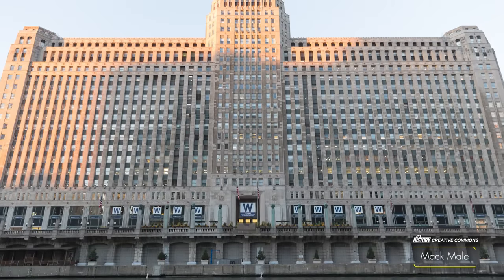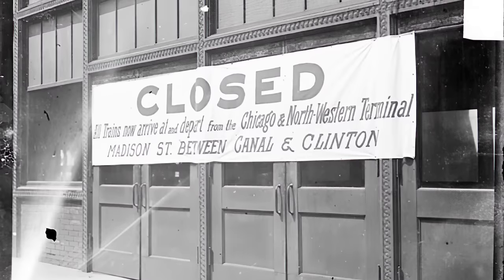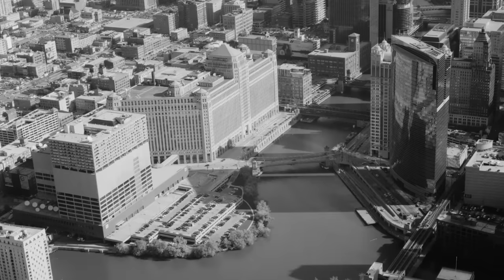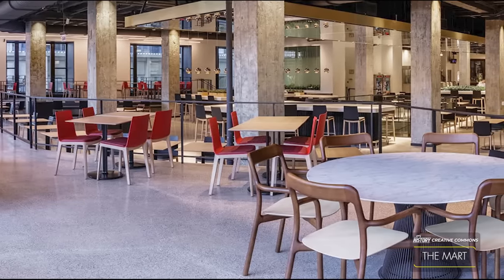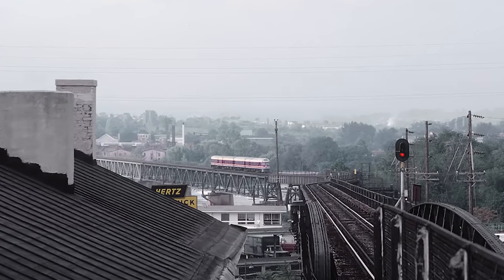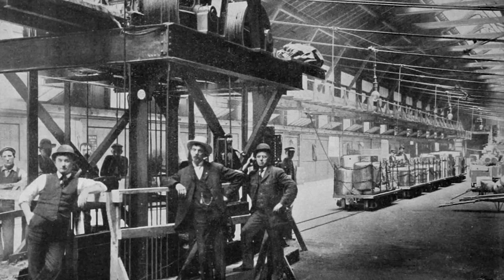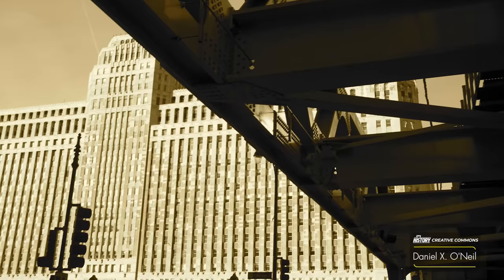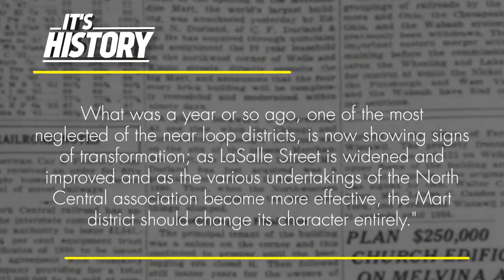Forgotten Rail Yard Under Chicago's Largest Historic Building - Merchandise Mart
Did you know that Chicago has a massive building with its own zip code? That’s right, and in 1930, the Merchandise mart opened its doors to the world as the largest building in the world. The 4 million square foot area served such a large influx of visitors daily that it required its own L stop and connection to Chicago’s now abandoned 60 miles of underground freight tunnel.

Perhaps what mystifies me most is that Merchandise Mart was built above a massive train yard and that, for many decades, sub-terrain freight train delivery was possible in the heart of Chicago.   This near-century-old art deco masterpiece still stands on the bank of the Chicago river and serves around 20,000 people daily in modern times.

03:11 - Why Merchandise Mart’s land has always been important to Chicago trade
06:13 - Construction of Merchandise Mart
07:03 - How big is Merchandise Mart?
07:50 - Merchandise Mart’s Grand opening
08:53 - Why Merchandise Mart is a “city within a city.”
10:06 - Tour of Merchandise Mart
14:05 - The History of Radio Broadcast at Chicago’s Merchandise Mart
16:37 - The Merchandise Mart Train station
18:29 - What happened to Merchandise Mart’s Rail Freight Yard
19:58 - What’s in the Merchandise Mart’s basement?
23:59 - Merchandise Mart’s connection to the Chicago Freight Tunnels
25:00 - The Chicago Flood was first noticed at Merchandise Mart
28:25 - How Merchandise Mart transformed the Chicago Loop

» CREDIT
Scriptwriter - Ryan Socash
Editor -Iryna Dukla
Host - Ryan Socash
Thumbnail Creative Commons H. Michael Miley